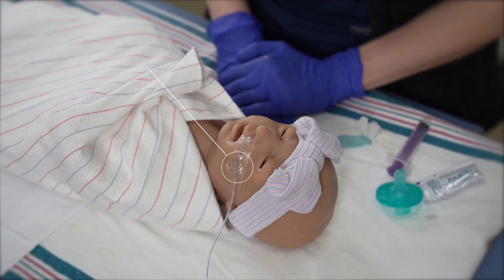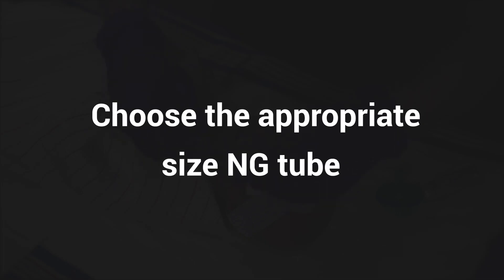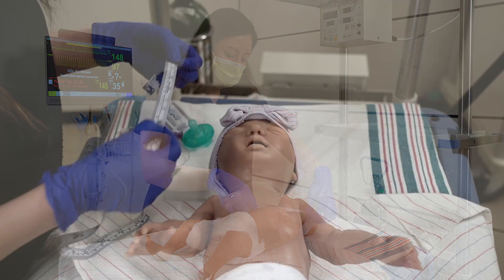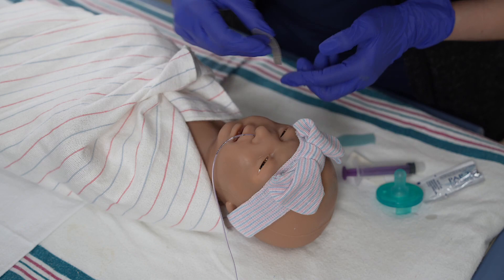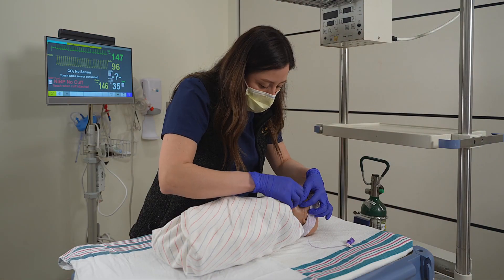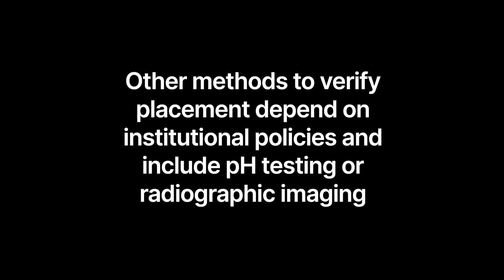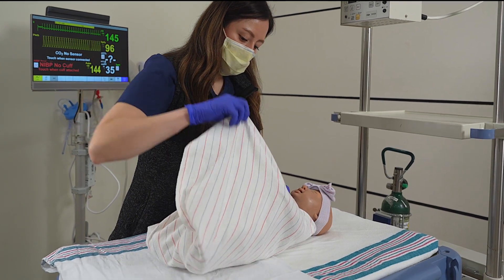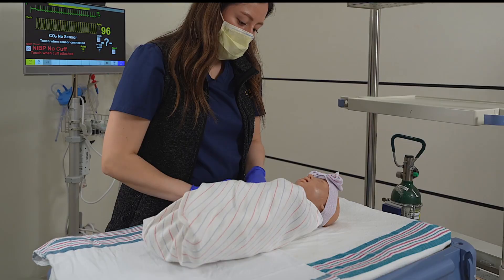PACES Just-in-Time: Nasogastric Tubes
This video demonstrates how to insert an nasogastric (NG) tube in neonatal patients.